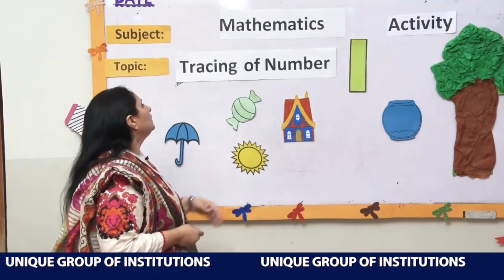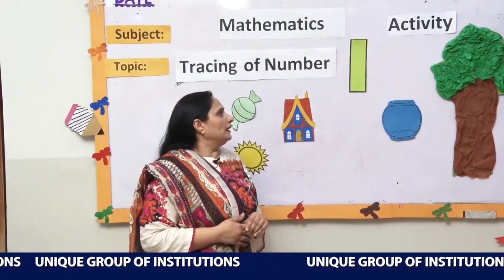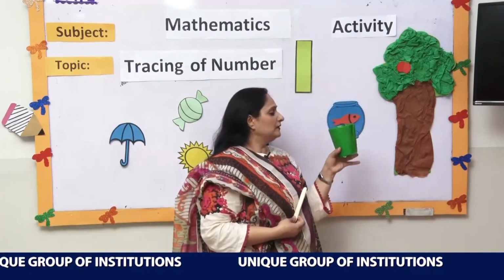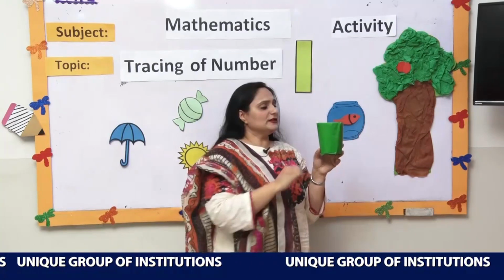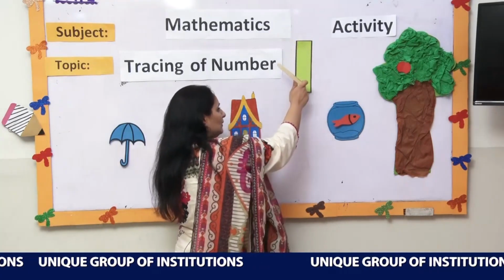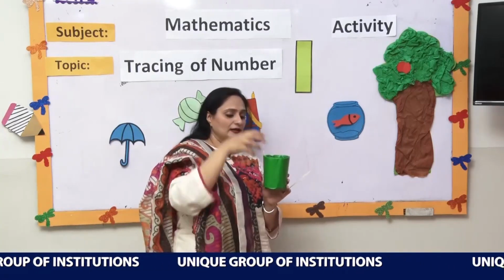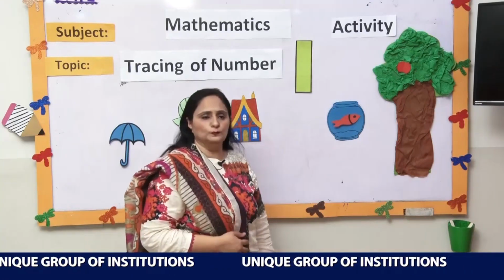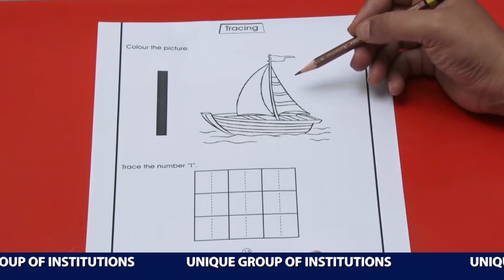Lecture 6 Class PG Math